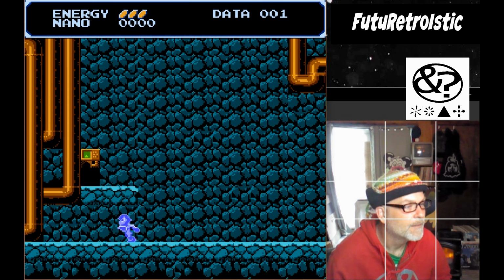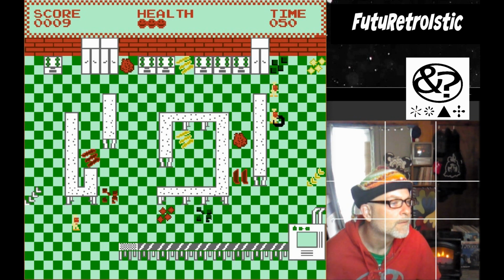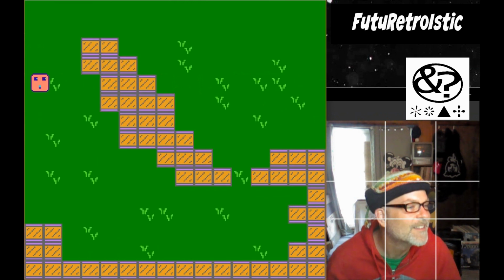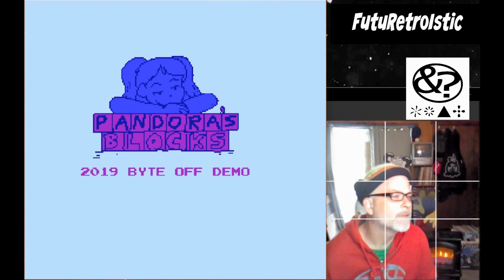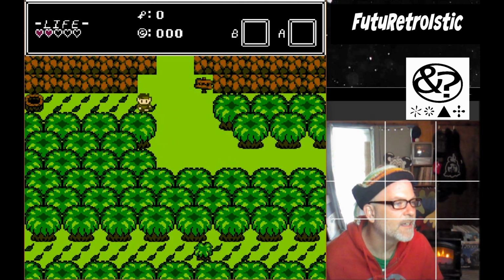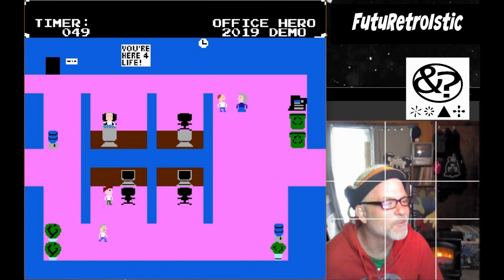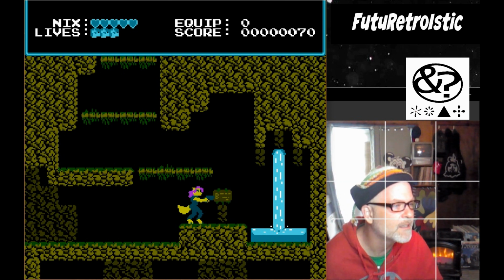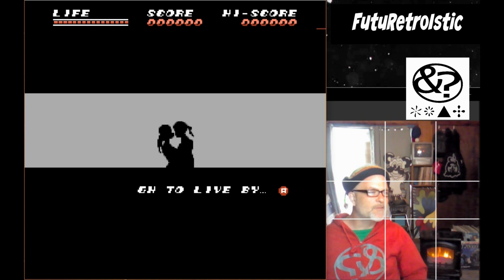projectKunoichi PizzaParty PinkFace Pingback PandorasBlocks PageTurner OfficeHero Nix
NesMaker Byte-Off 2019 Gameplay again and again and again

This video contains gameplay from the following NESmaker made games:
project Kunoichi
Pizza Party
Pink Face
Pingback
Pandoras Blocks
Page Turner
Office Hero
Nix

 Im almost done playing through ALL the NESMAKER BYTE-OFF 2019 entries!!!     Im excited !

NESmaker Byte-Off 2019 Gameplay (with reaction)
In this video I play through some of the 2019 NES Maker Byte-Off competition game entries!!
B R A N D N E W ! ! ! !
Nintendo games for the Nintendo Entertainment System ( NES ) !! Wow. I can't believe it !! It's like I've stepped back in time !!

 Thanks AGAIN to all the developers and programmers and community members at The New 8-bit Heroes !!
 Hope you all enjoy and get to play some of these great games for yourself!!
 VOTE for your favorite after you've played em all!!
Also check out for comics games, movies and more !!

2019 NESmaker Byte-Off competition game play with commentary and reaction... FutuRETROistic